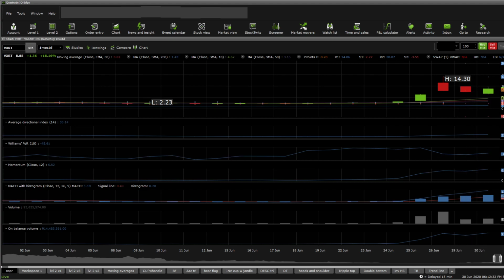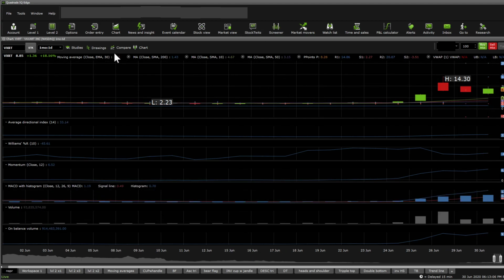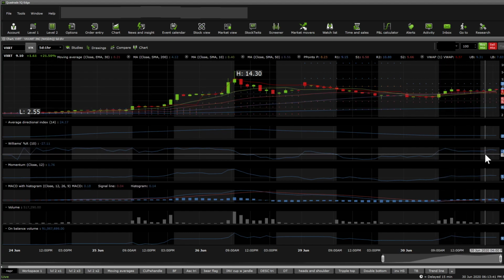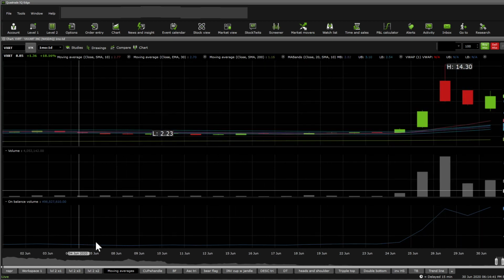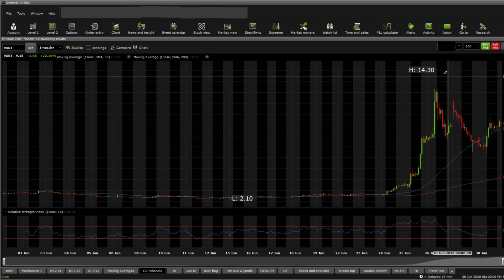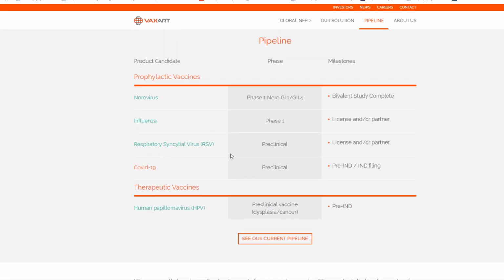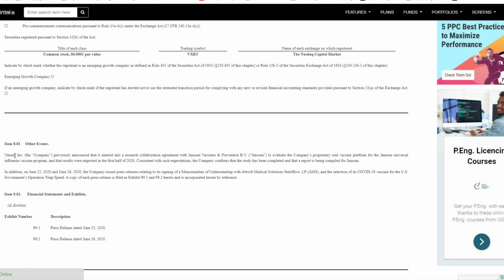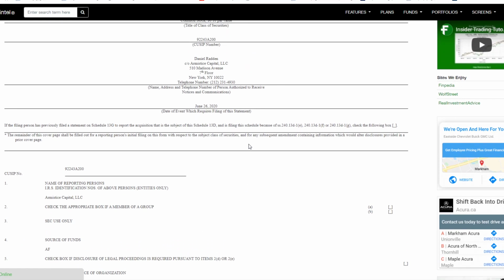$VXRT short term stock DD - Stock overview (updated 2nd video)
Vaxart, Inc., a clinical-stage company, engages in the discovery and development of oral recombinant protein vaccines based on its proprietary oral vaccine platform. The company's product pipeline includes tablet vaccines that are designed to protect against norovirus, seasonal influenza, and respiratory syncytial virus. It is also developing therapeutic immune-oncology vaccines for cervical cancer and dysplasia caused by human papillomavirus. Vaxart, Inc. has a research collaboration agreement with Janssen Vaccines & Prevention B.V. (Janssen) to evaluate the company's proprietary oral vaccine platform for the Janssen universal influenza vaccine program. The company is headquartered in South San Francisco, California.